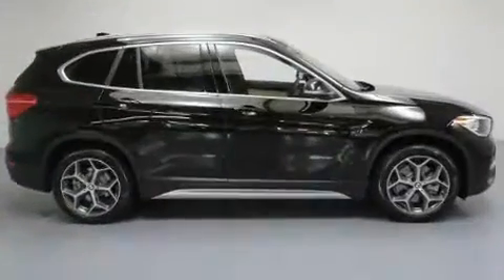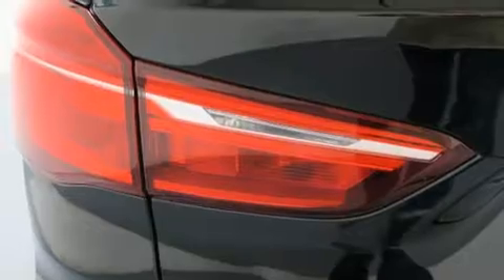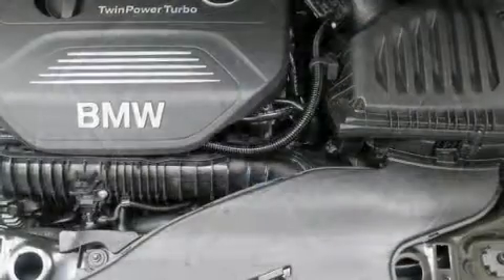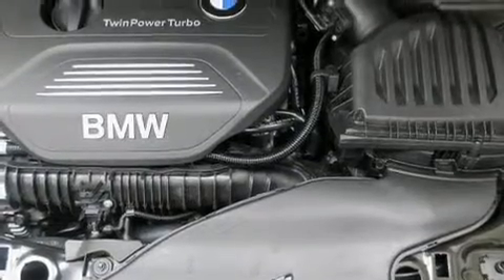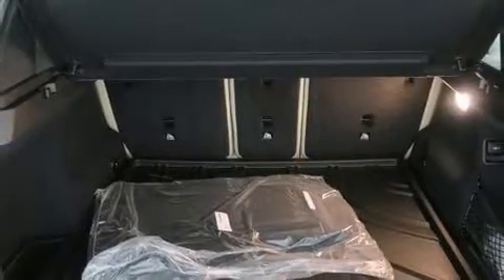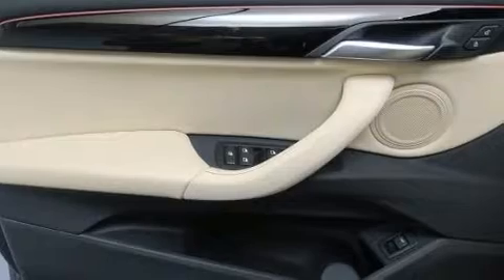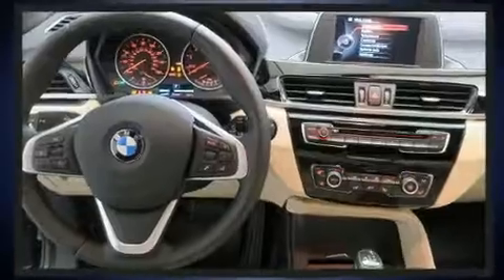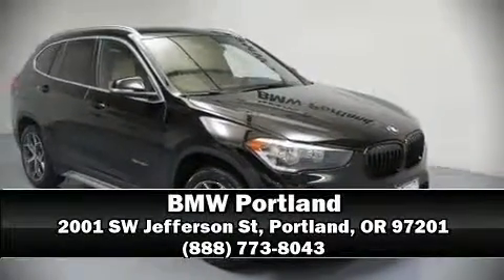2017 BMW X1 xDrive28i in Portland, OR 97201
BMW Portland
2001 SW Jefferson St

Here's a great deal on a 2017 BMW X1. With less than 4,000 miles on the odometer, this vehicle proves competitive in its price class based on its condition and value. It features all-wheel drive versatility, an automatic transmission, and a 2 liter 4 cylinder engine. Turbocharger technology provides forced air induction, enhancing performance while preserving fuel economy. Comfort and convenience were prioritized within, evidenced by amenities such as: a trip computer, telescoping steering wheel, a power liftgate, rain sensing wipers, cruise control, a roof rack, and power front seats. Everything is where it ought to be, from the dashboard controls to the door locks and window controls. BMW also prioritized safety and security with features such as: dual front impact airbags, head curtain airbags, traction control, a panic alarm, an emergency communication system, and 4 wheel disc brakes with ABS. Brake assist technology provides extra pressure when applying the brakes. This vehicle has achieved Certified Pre-Owned status, by passing BMW's rigorous certification process. Our sales staff will help you find the vehicle that you've been searching for. We'd be happy to answer any questions that you may have. Stop by our dealership or give us a call for more information.